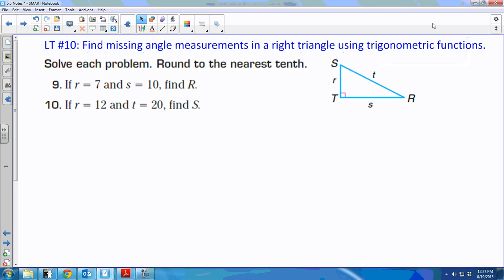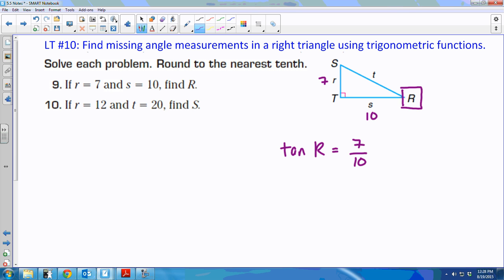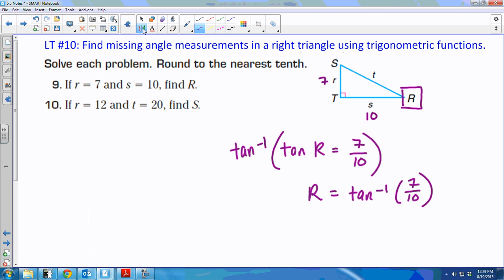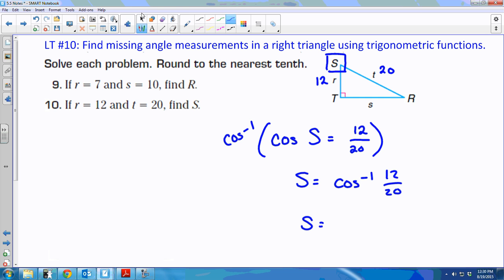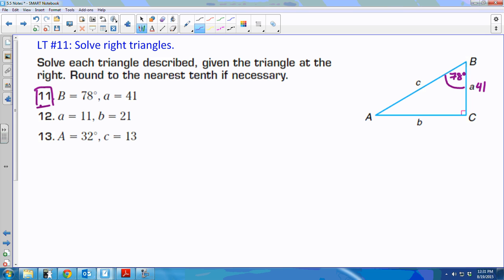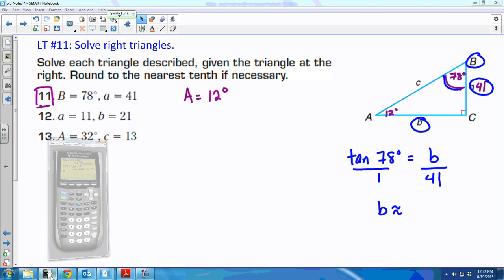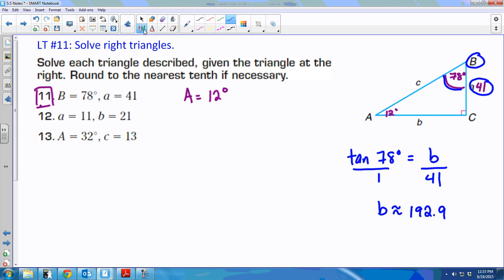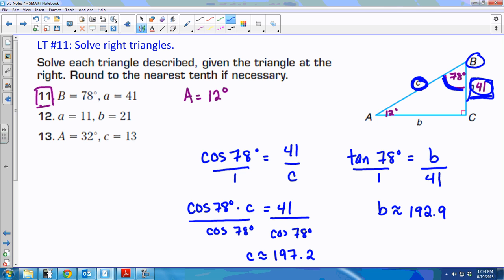Unit 1 LT 10 & LT 11